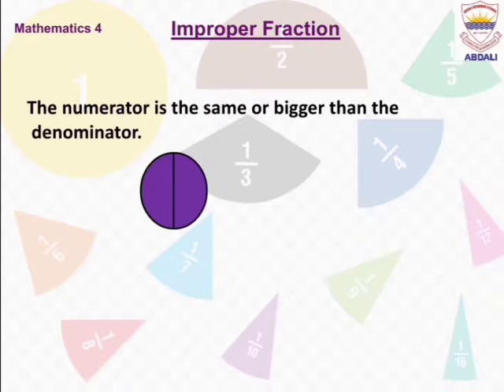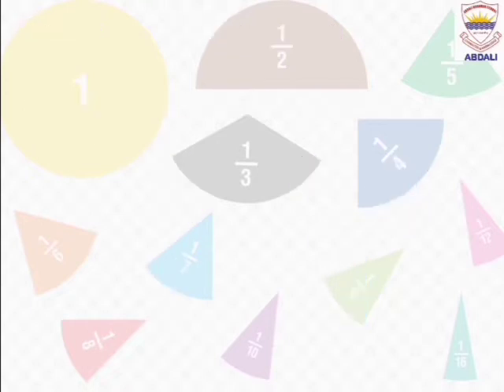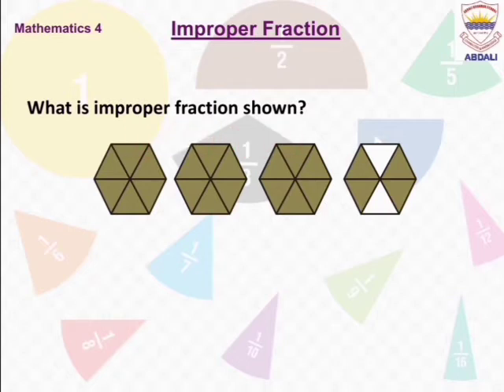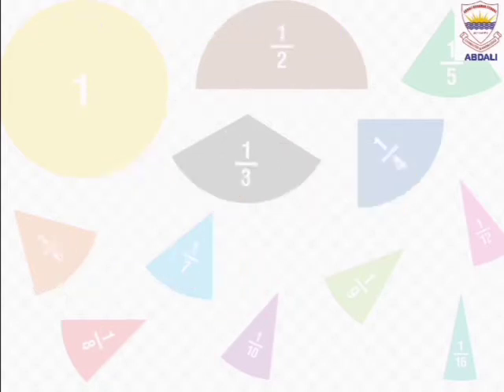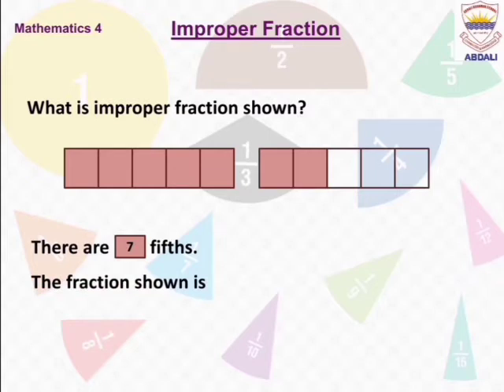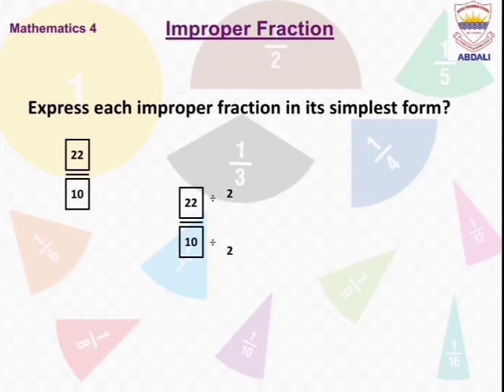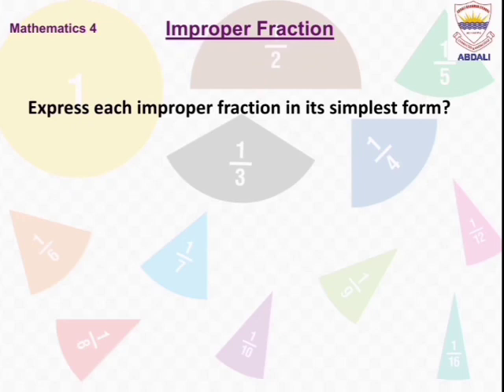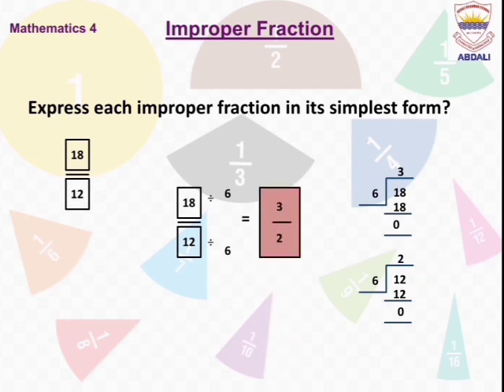Abdali Primary Mathematics 4 VID No 9:02 "Fraction "